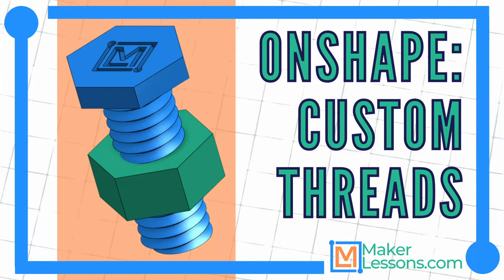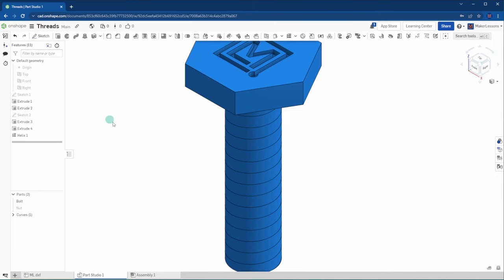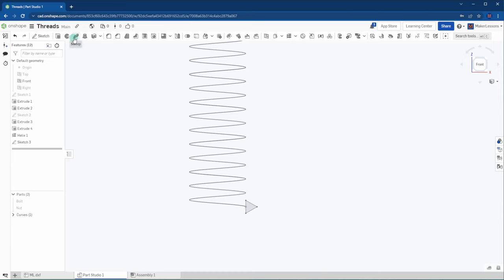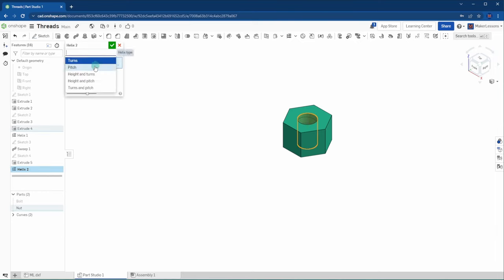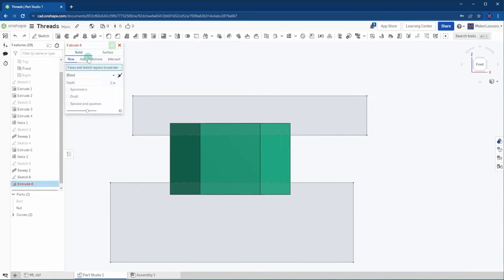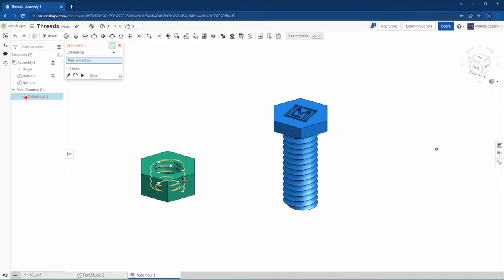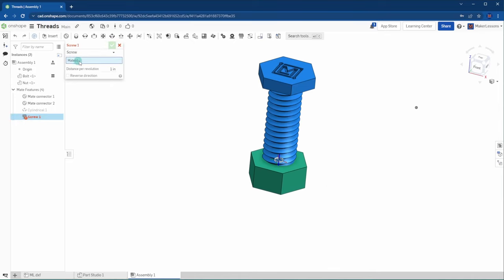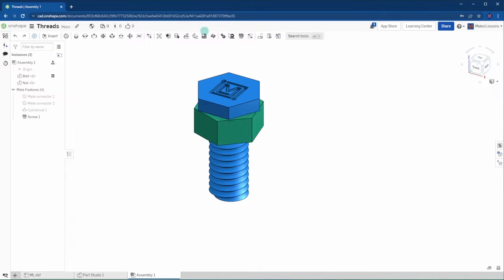Learn Onshape: Drawing Threads for a Nut & Bolt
I go over how to draw threads in OnShape using a helix and the sweep feature. Drawing threads like this allows you to design threads that you can 3D print. Towards the end of the video I show you how to mate the two parts with a screw relation in the assembly and set limits using the cylindrical mate.

00:00 Intro
00:30 Helix on bolt
01:00 Adjusting the pitch on the helix
01:25 Sketching thread shape
02:37 Sweeping sketch along helix
02:57 Cleaning up the thread
03:52 Repeat steps for nut
05:54 Adjustments for tolerance
06:36 Screw relation in assembly (thread mate)